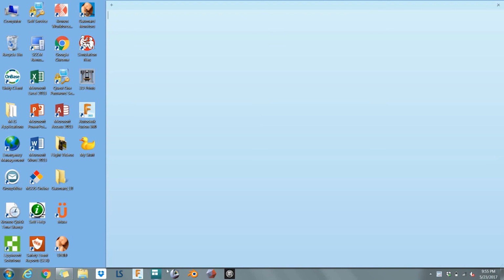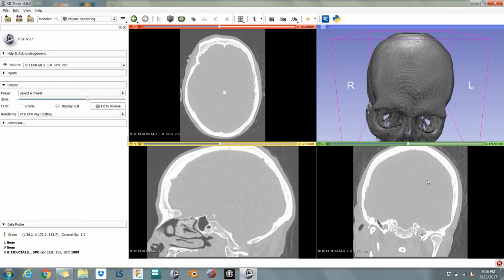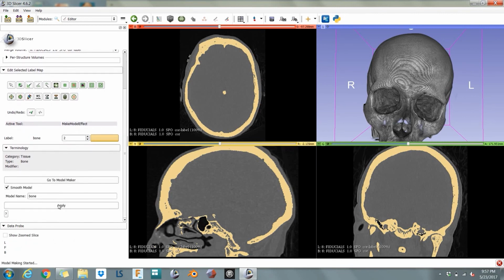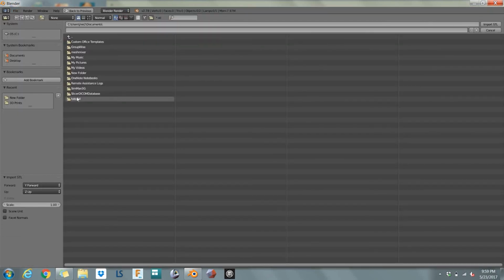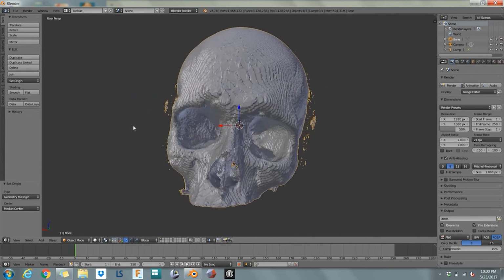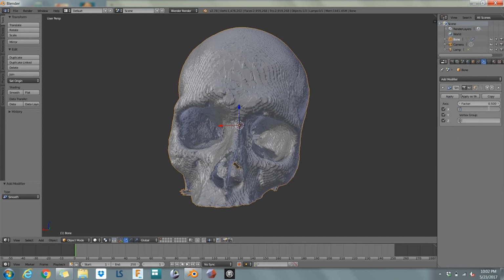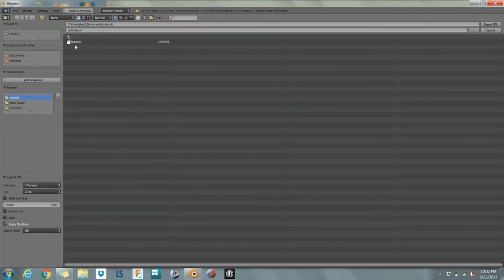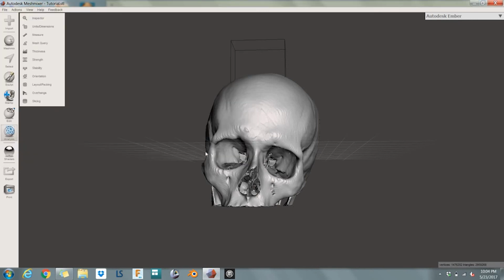Convert a DICOM CT image to a 3D printable STL file using free software for PC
If you enjoyed this tutorial please thumbs up/like this video. More tutorials coming soon.